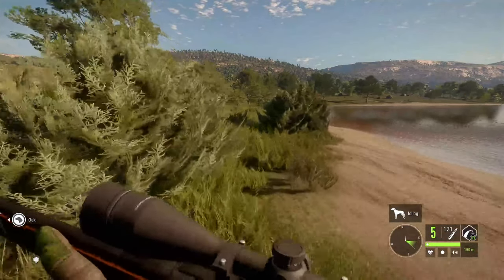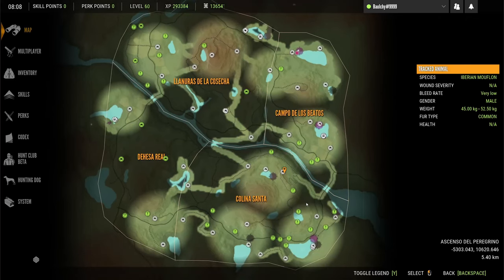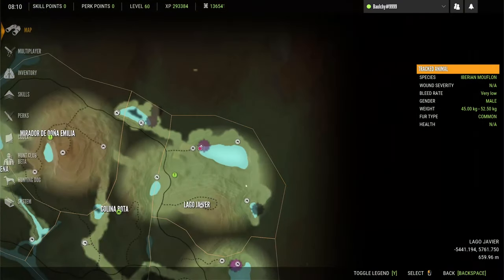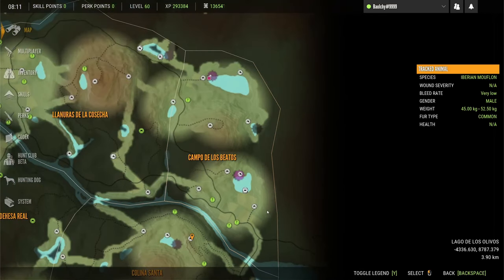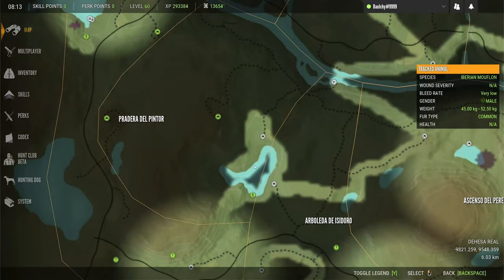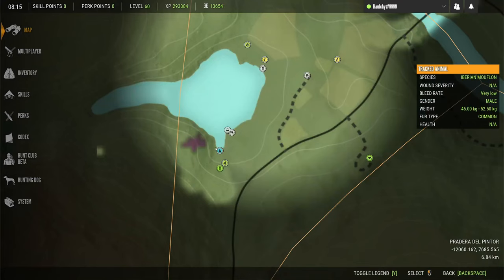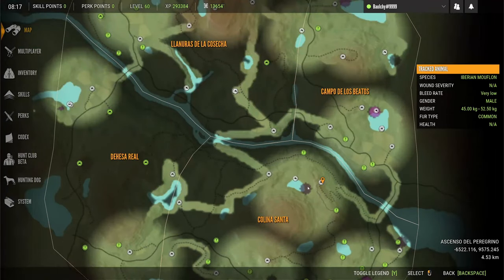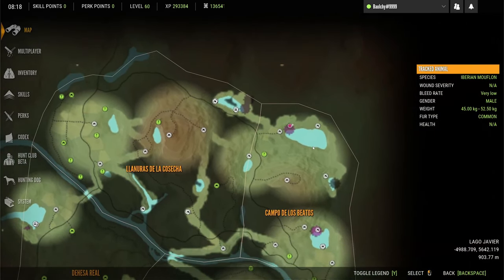The Great One Setup - RED DEER - | theHunter: Call of the Wild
The quick setup guide for the Red Deer great one! All the locations where to setup a tent to start the grind.

In today's video, I outline a quick setup guide for grinding the red deer great one. This is done on Cuatro Colinas and show the best lakes and areas to hunt/grind for the great one!

My Gear

PC Specs:
GPU - MSI GeForce RTX 3070 Ti GAMING X TRIO
RAM - Corsair Vengeance RGB Pro 32GB (2x16GB) 3600MHz DDR4
Power Supply - Gigabyte Aorus P850W